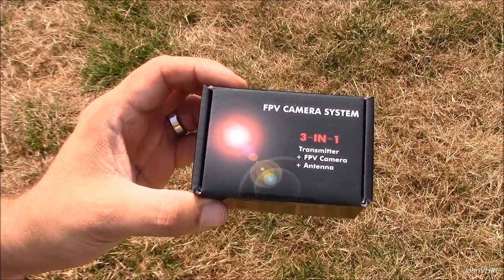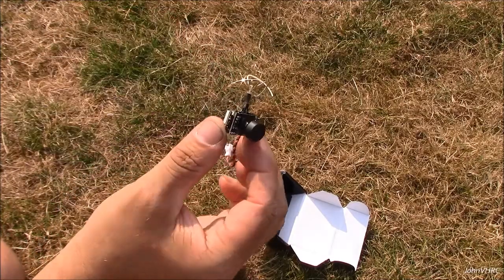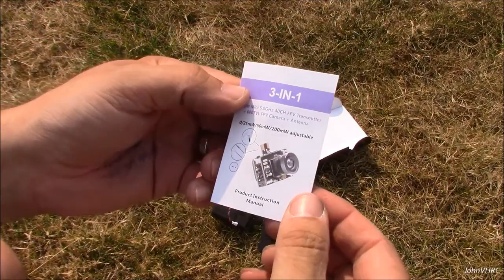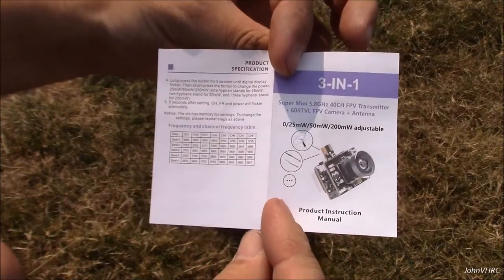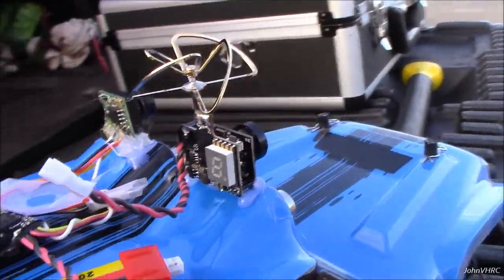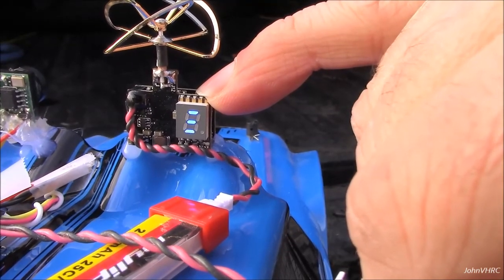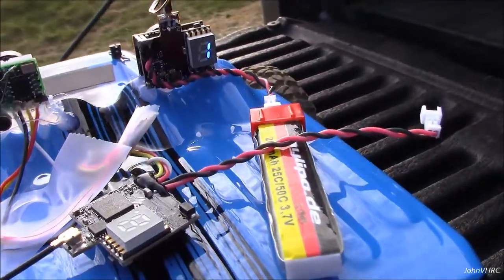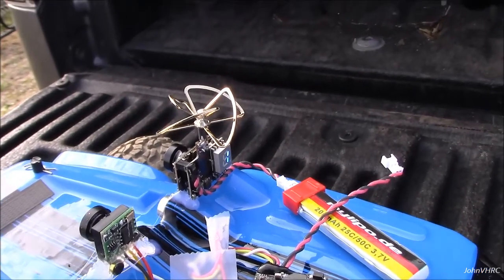AKK A3 AIO All in one Switchable FPV Transmitter/Camera/Antenna Review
Here is an awesome all in one FPV setup! If you want to get into the air without any soldering, here you go! I use my HH UMX Batteries to power these, works great!!

HIT:
- Compact
- 40 Channels
- LIGHT
- Great range
- Price
- Switchable power
- Great camera view

MISS:
- None noted

AIO FPV camera+transmitter+antenna all 3 functions in one limit size and weight. weight:4.7g
Output power 25mW/50mW/200mW Switchable, Compatible with 5.8GHz googles and monitor.
Switchable Power AIO Camera is a must-have for both indoor and outdoor flying.
Nickel-plated 4 Leaf Antenna , RHCP circular polarization clover to Antirust and get strong signal.Installs in seconds.
Requires 1S LiPo battery, Suitable for Ultra Micro RC Aircraft. A RTF FPV device for beginners.
FPV Camera:
Output Power: 0/25mW/50mW/200mW (switchable) (Set output power on 0, to avoid frequency interference)
Input Power: 3.2-5.5V
Sensor: 1/3 "CMOS
Camera Resolution: 600TVLA
AKK AIO Camera is the leader of low illumination flying.
Mini illumination: 1 lux
Format: NTSC

Transmitter:
Support Video Format: NTSC
Output Impedance: 50 Ohm
Output signal strength: 13±1dbmdBm
Output Power: 25mW: 14dBm /50mW: 17dBm /200mW: 23dBm
Wireless Channel: 40CH
Antenna: RHCP circular polarization clover leaf antenna
Antenna Size: 22x29mm
Operating voltage: 3.2V ~ 5.5V
Current consumption: 25mW: 250mA-510mA /50mW: 270mA-640mA /200mW: 330mA-740mA
Audio carrier: NO

Package Includes:
1 x A3 AIO FPV Camera
1 x Cable
1 x User Manual

Song VoiceX [Rewind Remix Release]
Artist NOXXUS